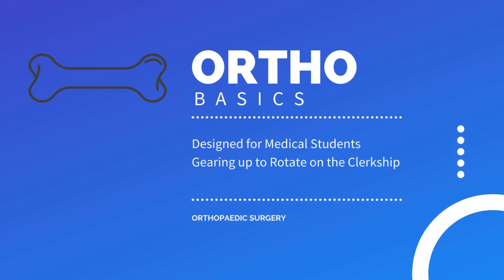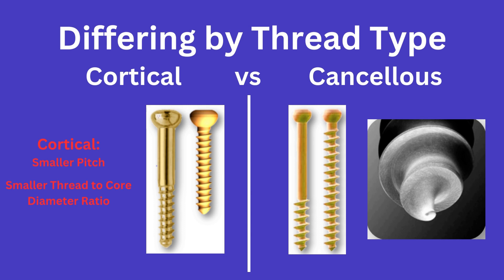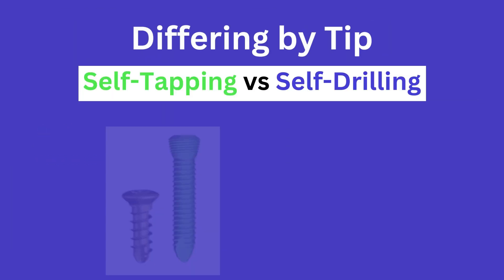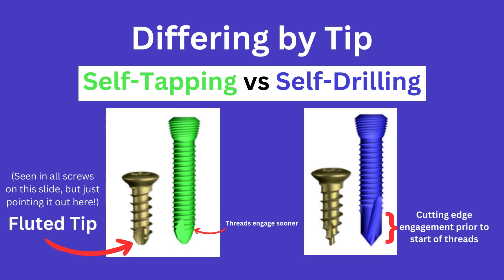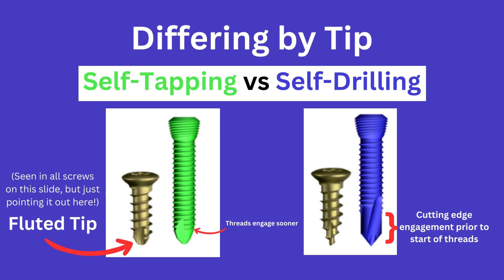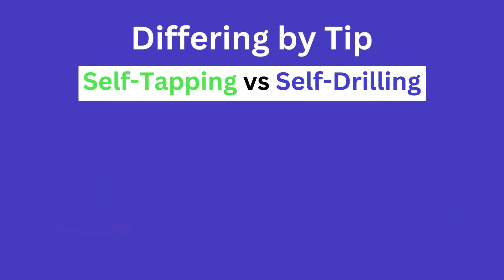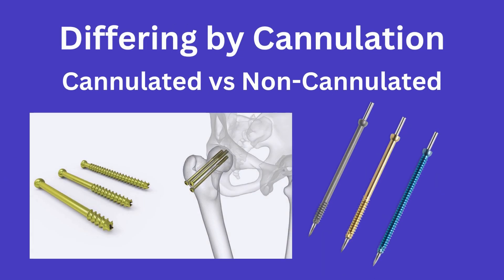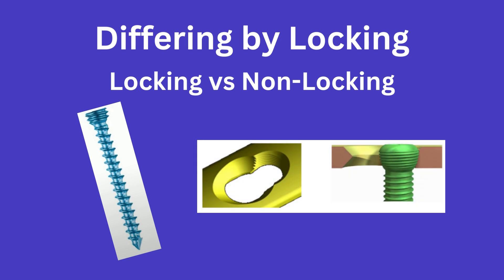Ortho Basics: Screw Types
Continuing with our discussion of screws, in this video I go over different screw types and what you will want to be familiar with at the medical student level! I know that a basic understanding of screws went a long way for me when it came to breaking down the language of orthopaedics!